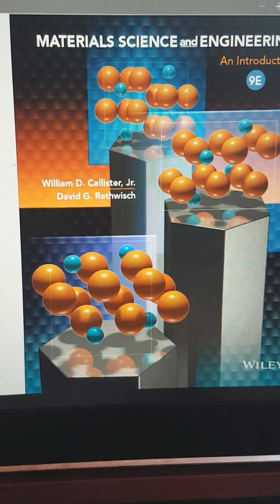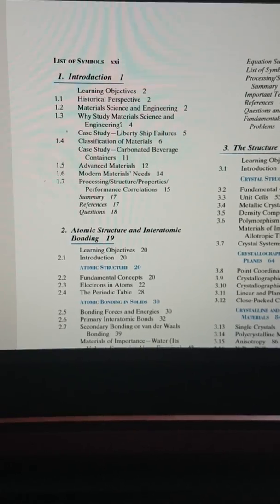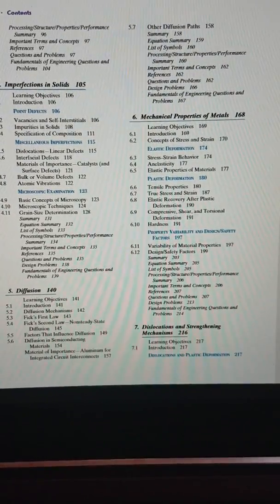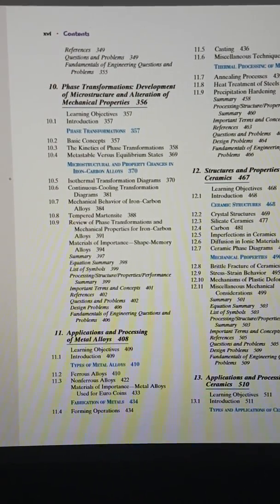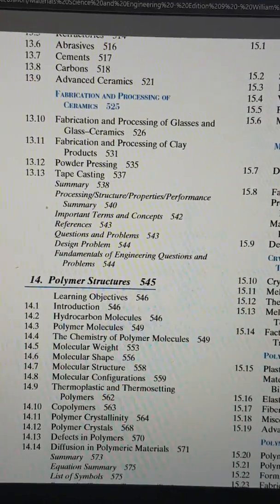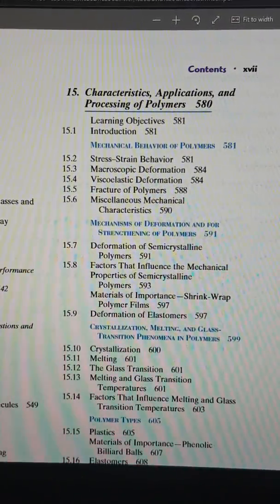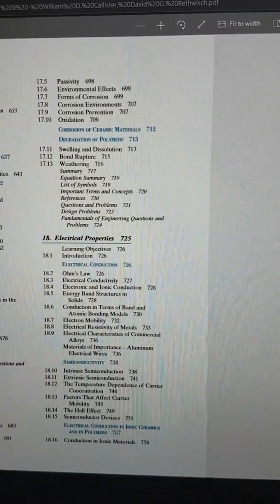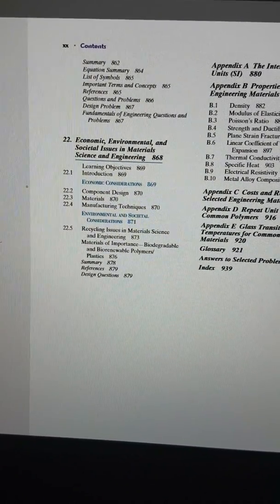An Introduction to Material Science and Engineering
MSE 101, An Introduction to the course on Materials. Course Contents: Introduction, Atomic Structures, Structure of Crystalline Solids, Imperfections in Solids, Diffusion, Mechanical Properties of Metals, Dislocation, Failure, Phase Diagrams, Application and Processing of Metals, Ceramics, Polymers and Composite, Electrical, Thermal, Magnetic and Optical Properties of Materials, Economic and Environmental Issues.